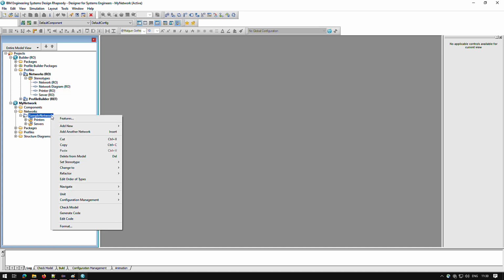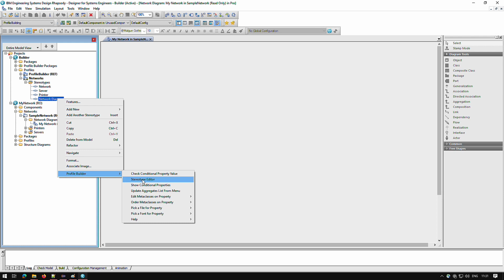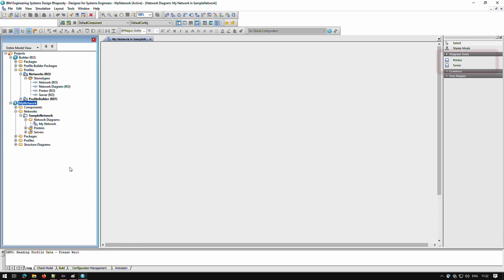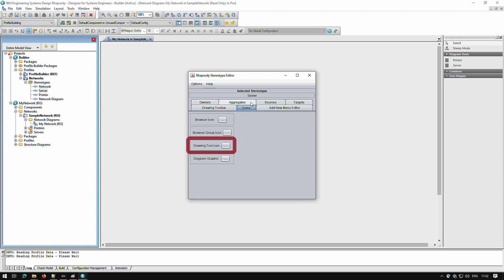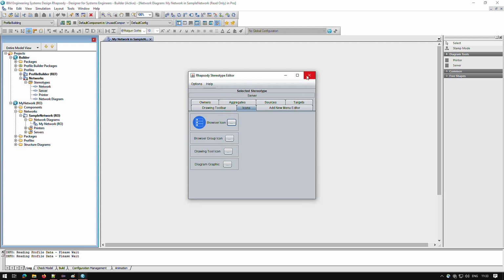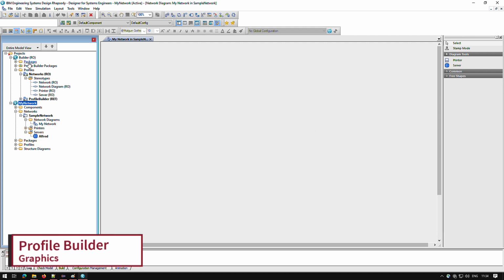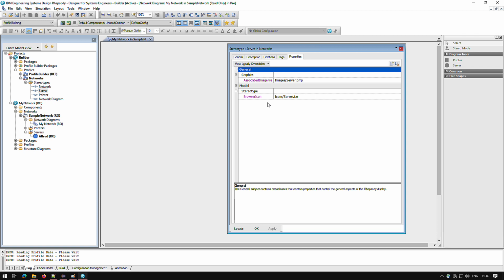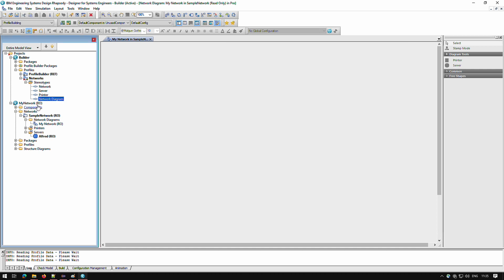Drawing Toolbars and Graphics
📌 To make IBM Rhapsody look more familiar to your users you may want to adapt the look&feel of graphics & iconography of model elements in your domain specific language. This video explains how you can replace the standard icons and graphics with your own and create custom drawing toolbars that are tailored to your needs. Also, you can change the icons displayed with the Toolbar and the graphics that you use on diagrams.

Video chapters
00:00 – Introduction
00:39 – Specifying a new drawing toolbar
02:05 – Changing icons on the toolbar
04:23 – Specifying a graphic for use on a diagram
05:06 – Enabling the display graphics option in IBM Rhapsody

Related links